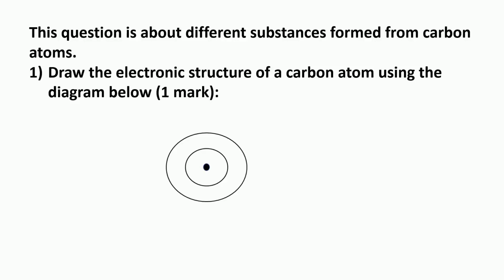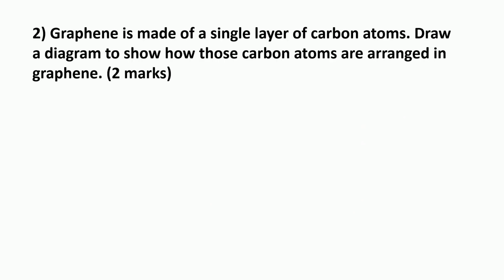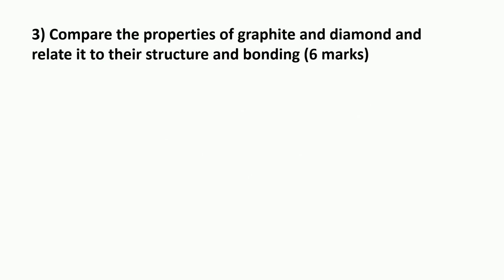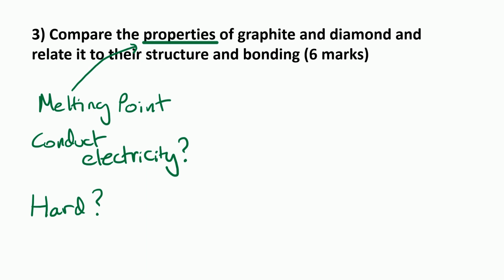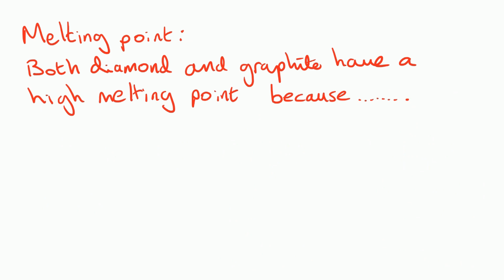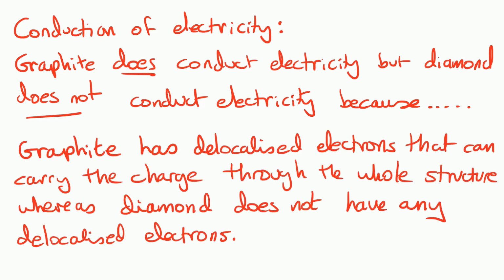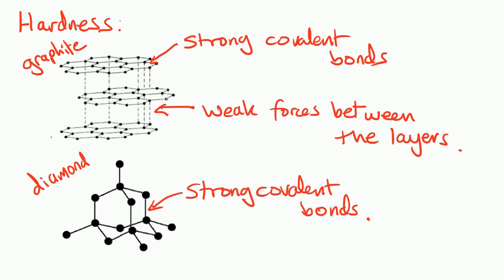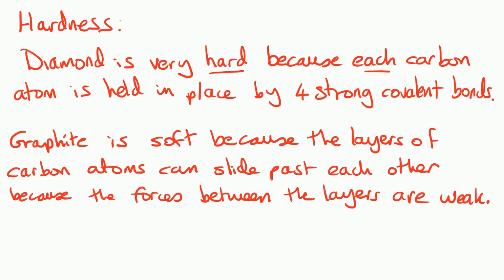Diamond vs graphite exam question practice. GCSE Chemistry.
Try out this GCSE Exam style question about diamond, graphite and graphene. This is typical of what you could be asked on a GCSE chemistry exam or GCSE combined science (trilogy).